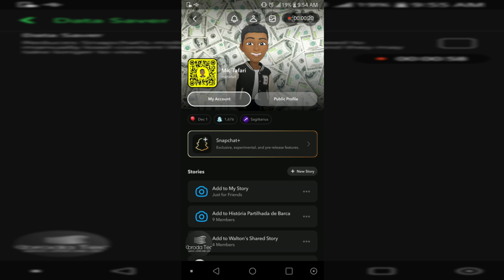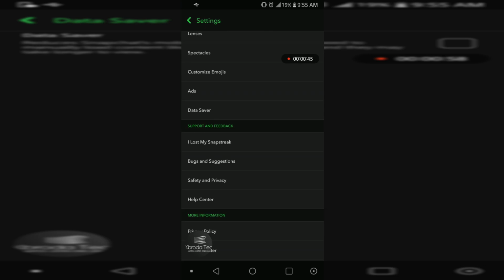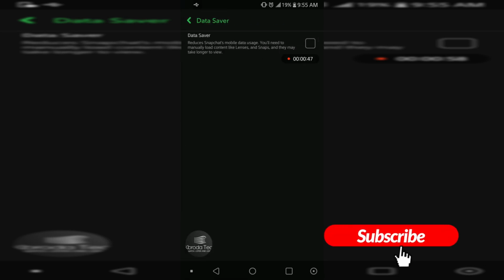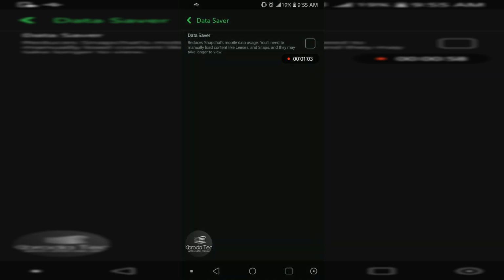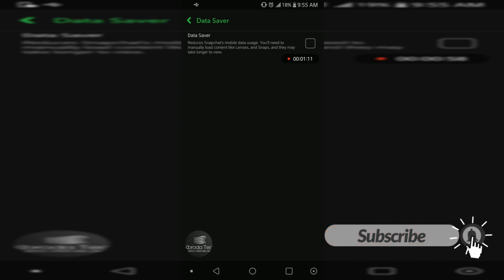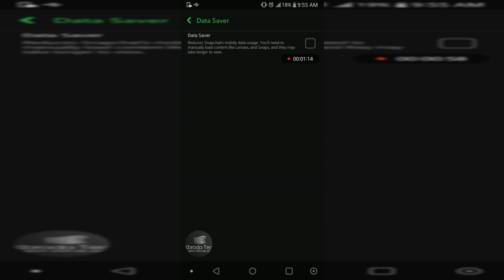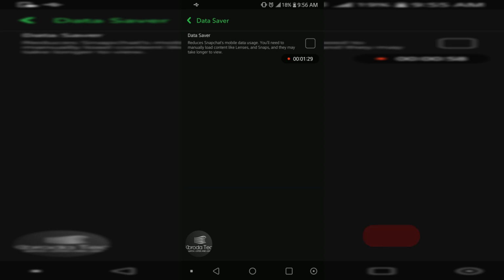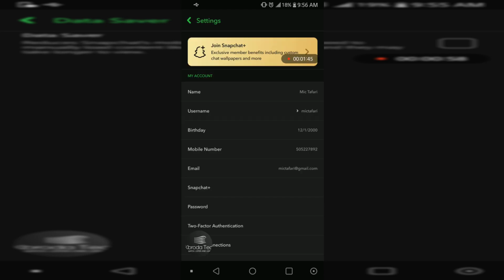How To Turn On Data Saver On Snapchat 2026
In this helpful tutorial, we will show you How To Turn On Data Saver On Snapchat to Save Data. If you're looking to reduce your data usage while using Snapchat, enabling Data Saver mode is a great way to do it. This feature helps you manage your data consumption, especially when you're on a limited data plan. In this video, we will guide you through the simple steps to activate Data Saver mode on Snapchat.

What You’ll Learn:
How to access the Snapchat settings to enable Data Saver mode.
Step-by-step instructions for turning on Data Saver for both mobile data and Wi-Fi.
Tips for optimizing your Snapchat experience while using less data.
How to check your data usage and adjust settings accordingly.

By the end of this video, you'll be equipped with the knowledge to save data while enjoying all your favorite Snapchat features.